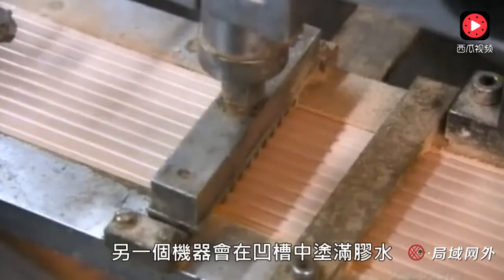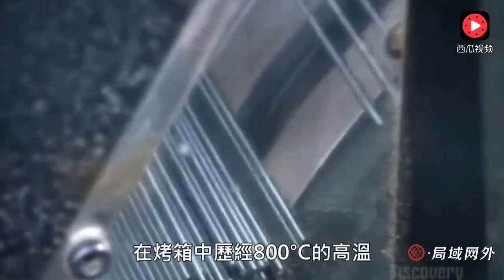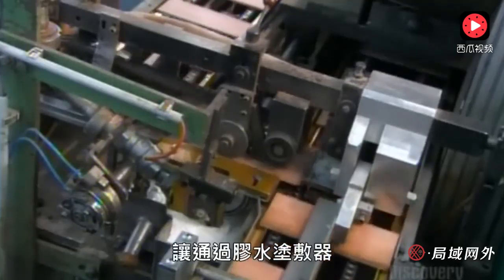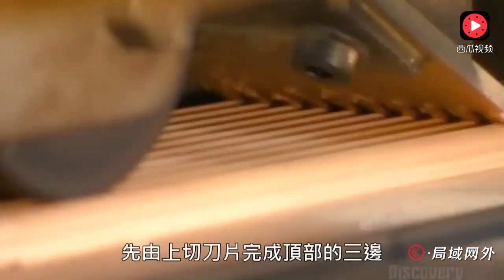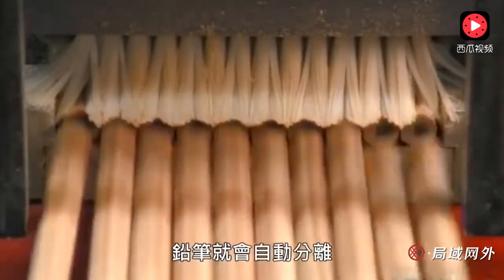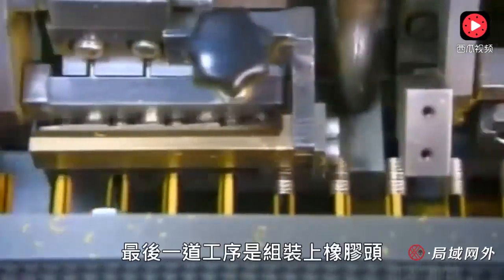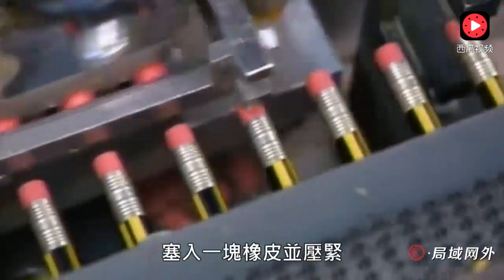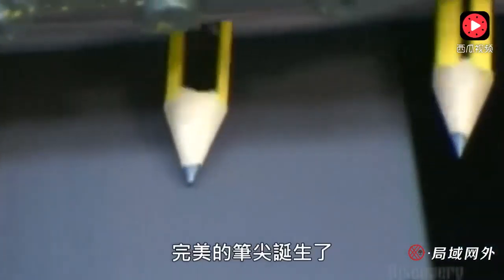德国铅笔工厂自动化生产过程实拍，终于知道笔芯是怎样放进去的了